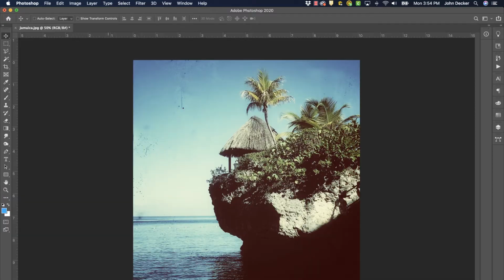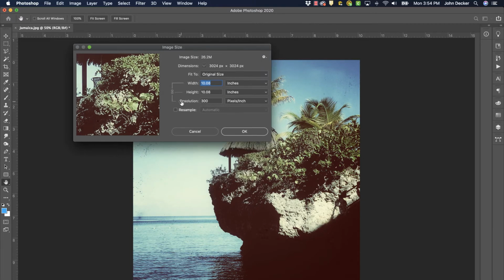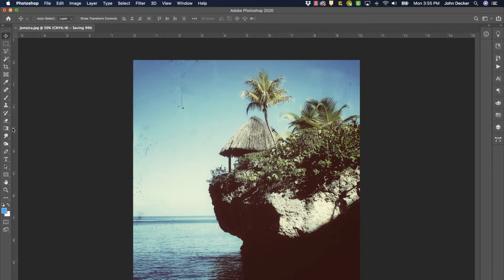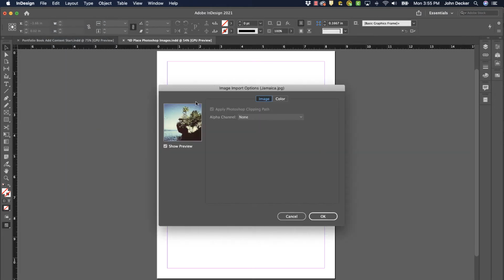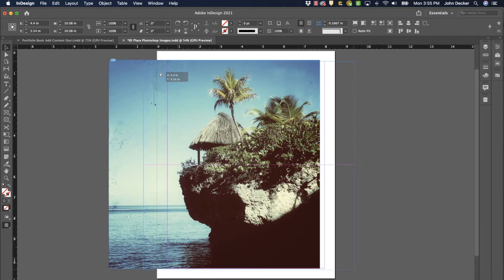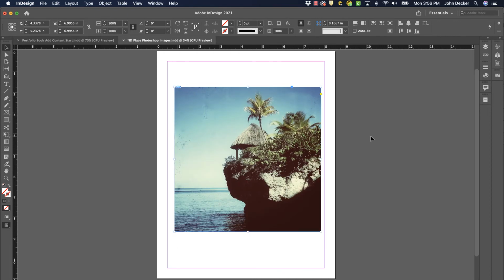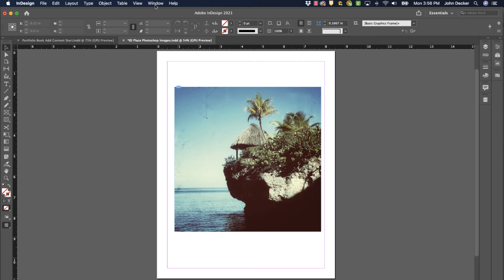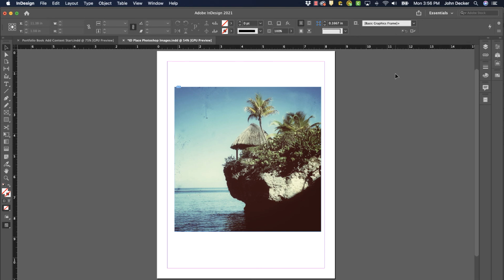InDesign Quick Tip – Place Photoshop Image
How to place an Adobe Photoshop file into Adobe InDesign.